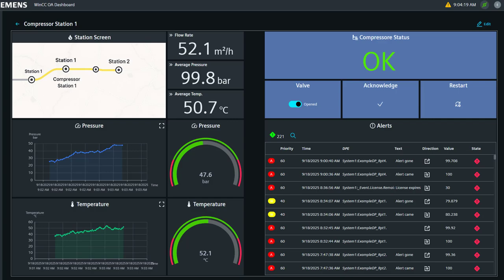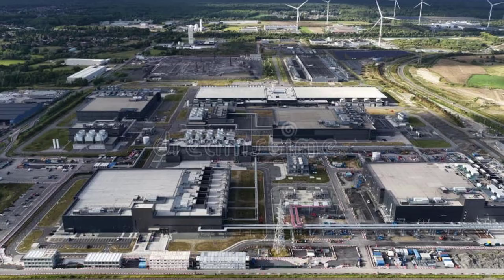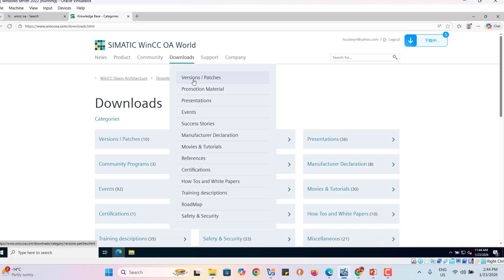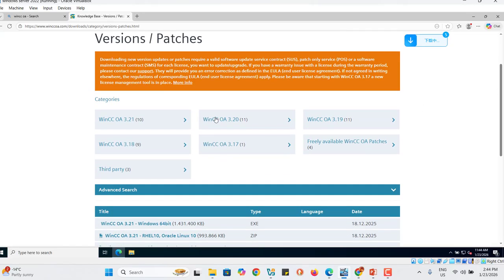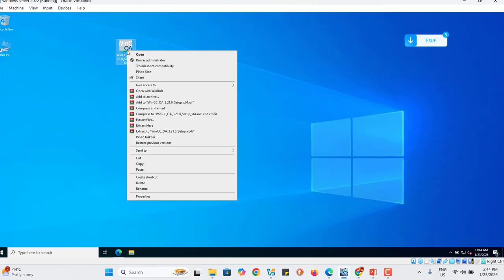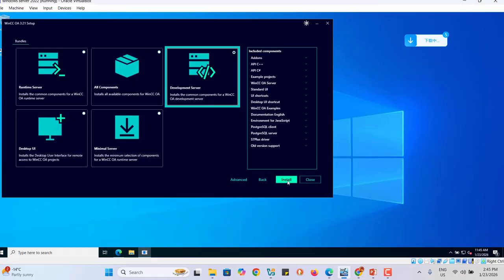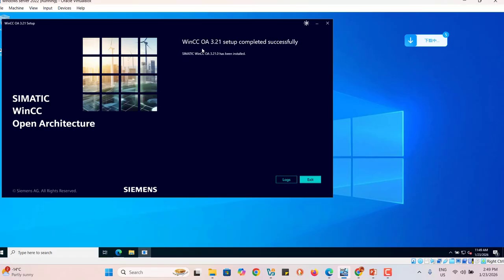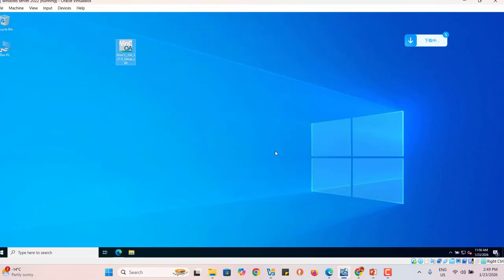Siemens WinCC OA v3.21: Download, Install, and Startup Configuration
In this video, we walk through the essential first steps for getting started with WinCC OA v3.21. Whether you are a system integrator or a student, this guide ensures your environment is configured correctly from the start.

🕒 What’s inside:
0:00 – Introduction to WinCC OA v3.21
0:45 – Where and how to Download the software
2:15 – Step-by-step Installation walkthrough
4:30 – Initial Startup Configuration & License check
5:45 – Summary and Next Steps

💡 About WinCC OA:
WinCC Open Architecture is a SCADA system designed for large-scale, complex applications that require high flexibility and customization. Version 3.21 brings several stability and security enhancements to the platform.